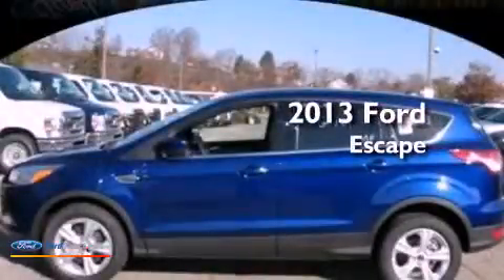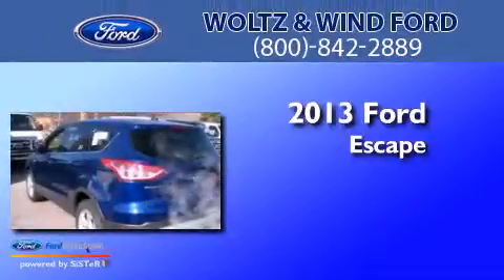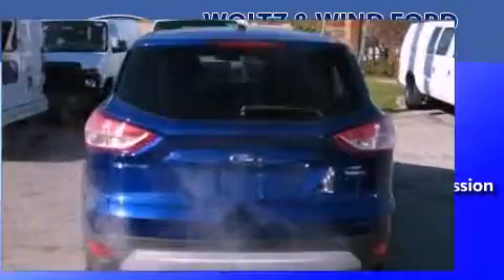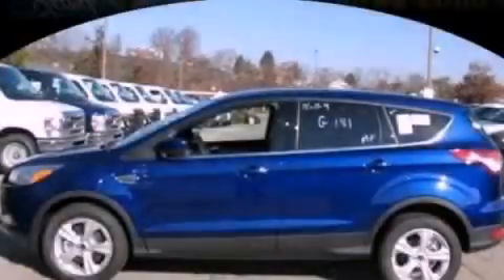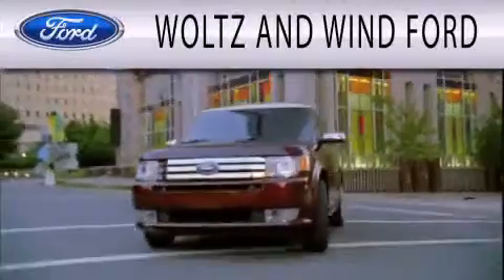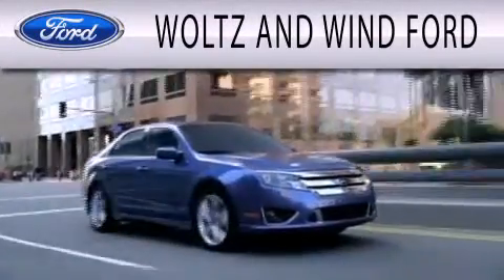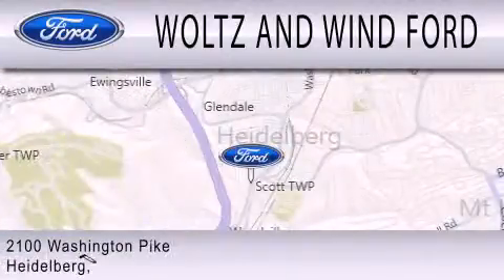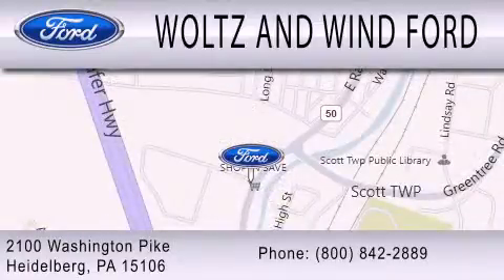2013 Ford Escape Heidelberg PA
Year : 2013
 Make : Ford
 Model : Escape
 Engine : 1.6L I4 16V GDI DOHC TURBO
 Trans . : 6-SPEED AUTOMATIC
 Exterior : DEEP
 Miles : 3
 Interior : MEDIUM LIGHT STONE
 Stock : 00TR3421